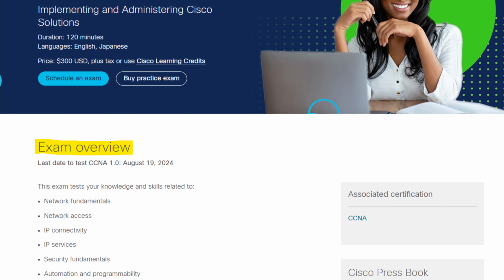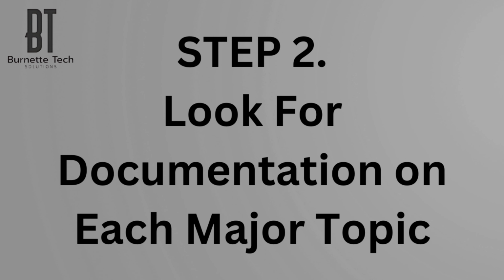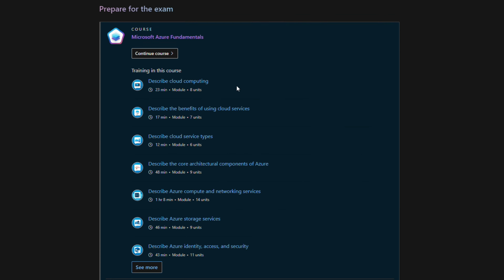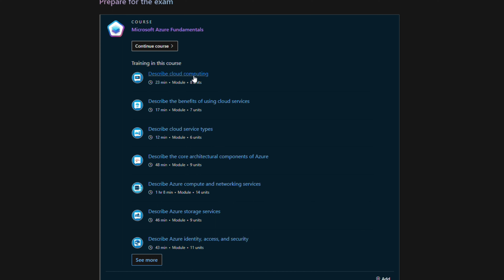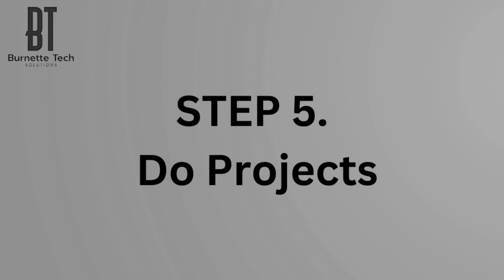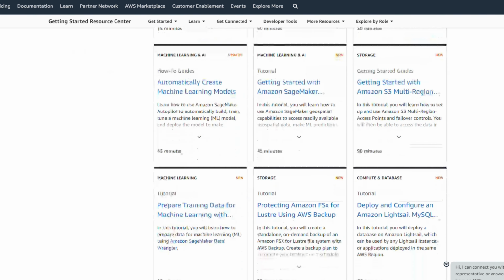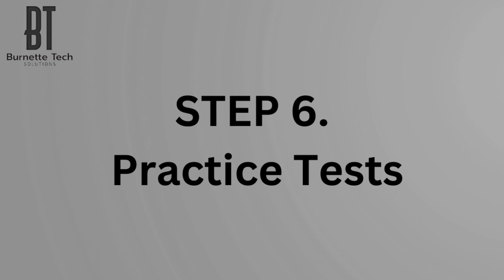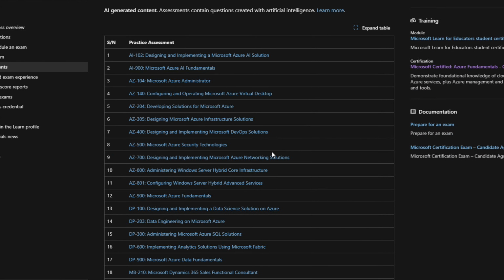7 Proven Steps to Pass Any IT Certification Exam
Being a part of the tech industry, certifications become a rite of passage. Whether you're a junior technician, just starting your tech career, or a senior tech executive looking to upskill, certifications are the norm for gaining the necessary skillset to succeed.

TIMESTAMPS
0:00 - Intro
0:41 - Step 1: Identify the major topic from the exam guide
1:20 - Step 2: Look for documentation on each major topic
2:22 - Step 3: Research videos and courses about the exam
3:19 - Step 4: Set a study schedule
5:36 - Step 5: Do Projects
6:15 - Step 6: Practice Tests
7:24 - Step 7: Share your knowledge